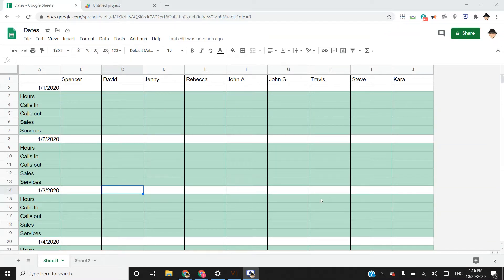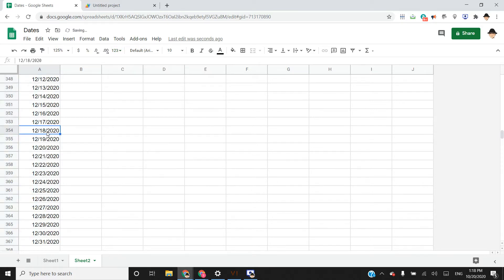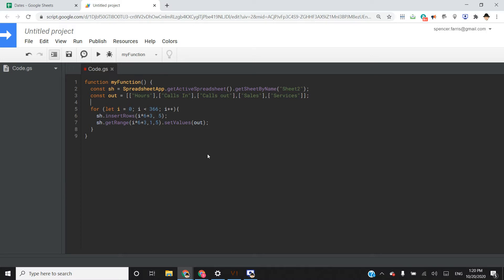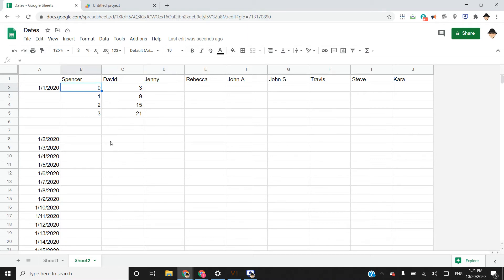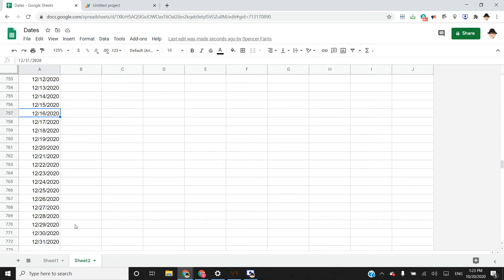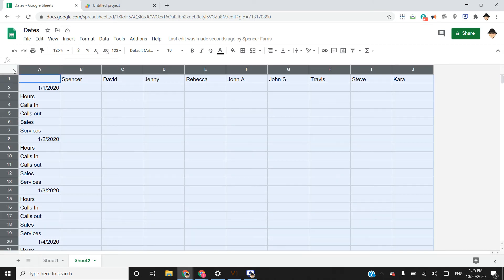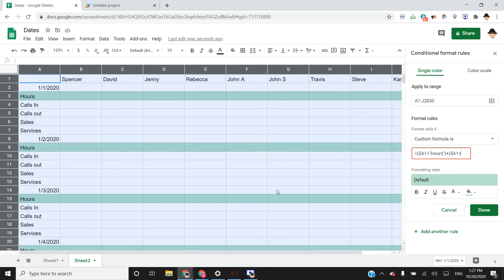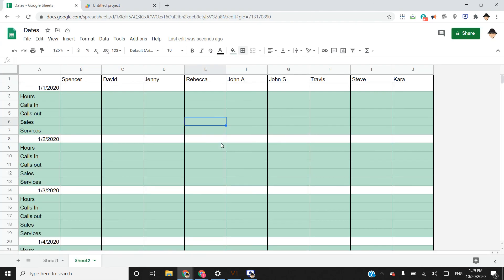Google Sheets: Create and Populate a Sales Tracker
How to create a call center sales tracker.
Important note:
* Make sure you do your math right to calculate the rows at which to insert additional rows or everything will be off.

Script
function myFunction() {
  const sh = SpreadsheetApp.getActiveSpreadsheet().getSheetByName("Sheet2");
  const out = [["Hours"],["Calls In"],["Calls out"],["Sales"],["Services"]];
  for (let i = 0; i less_than_sign 366; i++){
    sh.insertRows(i*6+3, 5);
    sh.getRange(i*6+3,1,5).setValues(out);